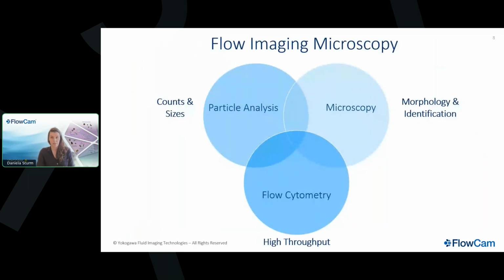Flow Imaging in the Plankton Analysis Toolbox: Integrating FlowCam into Diverse Analytical Workflows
Speaker: Daniela Sturm, PhD,
Field Applications Scientist,
Yokogawa Fluid Imaging Technologies

Plankton underpin aquatic ecosystems, driving global cycles and food webs. Yet capturing their true diversity, abundance, and morphology is challenging—no single method does it all. That’s why researchers increasingly combine complementary approaches. Flow Imaging Microscopy (FIM) is a powerful addition, delivering thousands of particle images in minutes, paired with robust size and shape data.

In this webinar, Daniela introduces FlowCam’s operating principles and shares practical insights into its role within integrated workflows. Through case studies from marine and freshwater environments, she demonstrates how FlowCam reveals ecological insights while saving time and reducing subjectivity.

Participants will:

1. Gain a clear understanding of how FlowCam works,
2. Learn how to assess whether FIM can streamline their workflow,
3. See concrete examples of FlowCam in action across aquatic science applications.

By placing FlowCam alongside molecular, chemical, and traditional microscopy methods, this session shows how it bridges gaps, improves taxonomic resolution, and enables faster, more comprehensive plankton analysis.

This webinar is for researchers, environmental managers, aquaculture professionals, and anyone working with particles in aquatic systems. Whether considering new tools, already using FlowCam, or integrating imaging into multi-method workflows, you’ll gain practical insights and case examples relevant to your field.